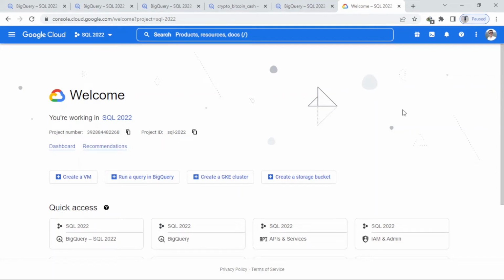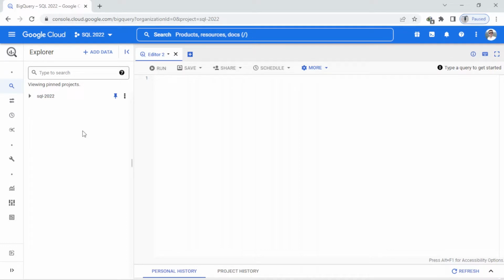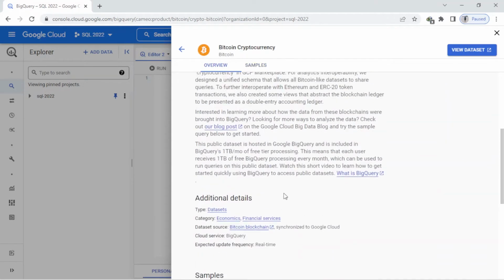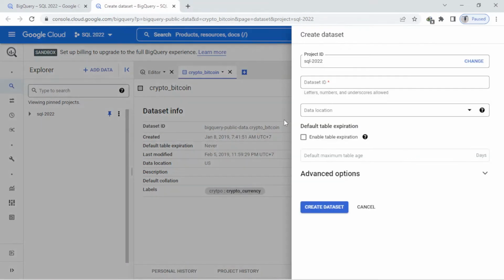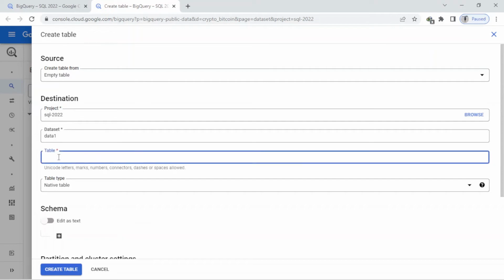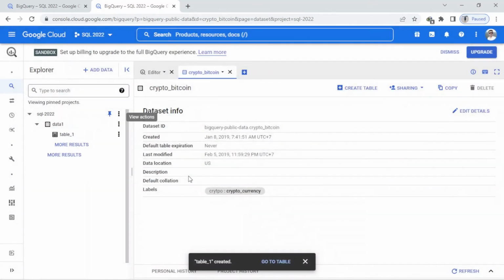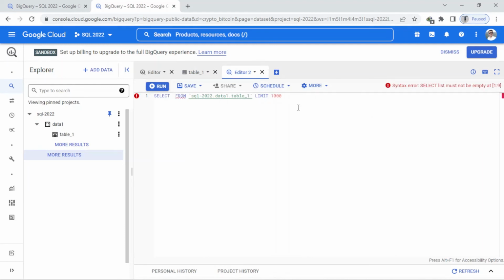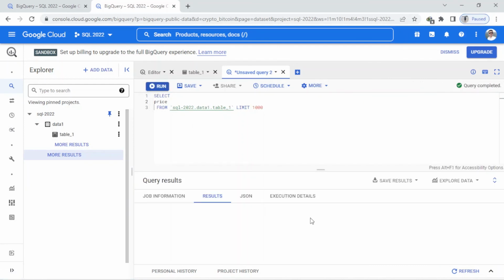How to create dataset and table in SQL?